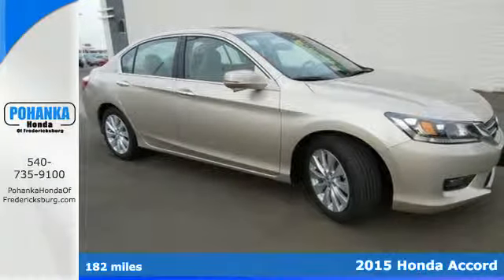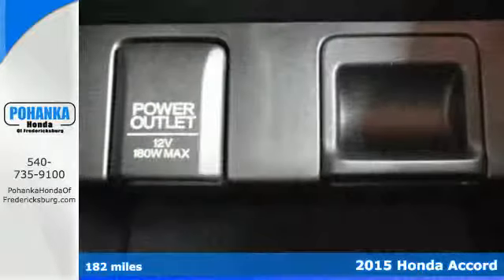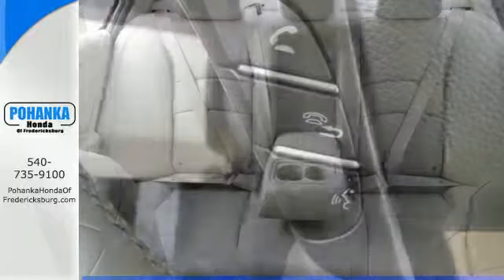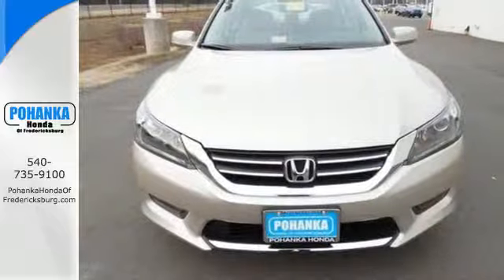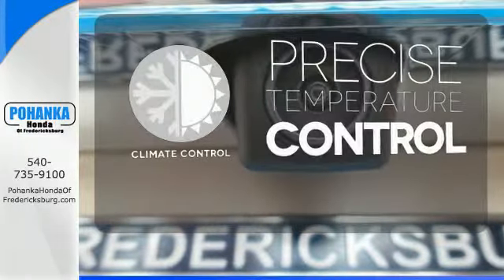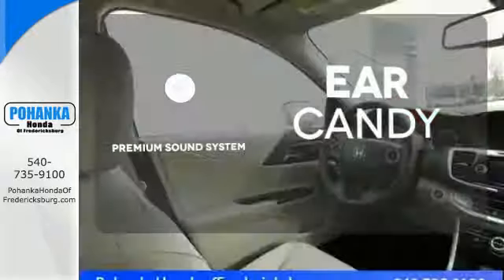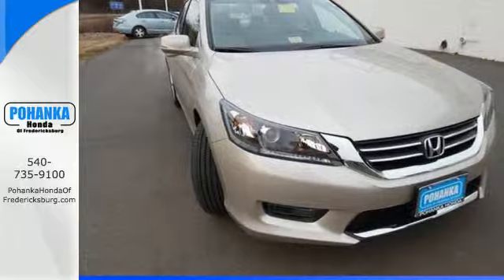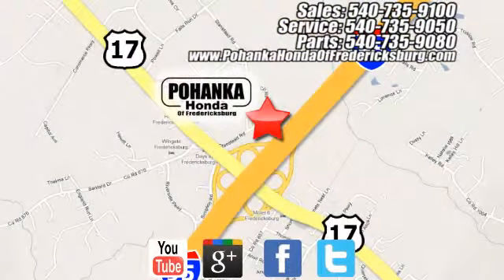2015 Honda Accord Fredericksburg VA Richmond, VA FFA175530 - SOLD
Year: 2015
Make: Honda
Model: Accord
Trim: EX-L
Engine: 2.4L I4 DOHC i-VTEC 16V
Transmission: CVT
Color: Beige
Interior: Ivory
Stock #: FFA175530
VIN: 1HGCR2F82FA175530
Ivory. Stays the course. Hugs the road. If you want an amazing deal on an amazing car, with just about everything you could order, then take a look at this fully-loaded 2015 Honda Accord. No guts, no glory. All prices exclude taxes, title, license, and dealer processing fee of $599.00. Published price subject to change without notice to correct errors or omissions or in the event of inventory fluctuations. All features not on all vehicles. Vehicles shown are for illustration purposes only. MPG is based on 2016 EPA mileage ratings. Use for comparison purposes only. Your mileage will vary depending on driving conditions, how you drive and maintain your vehicle, battery-pack (hybrid only) and other factors.

Address:
60 South Gateway Drive